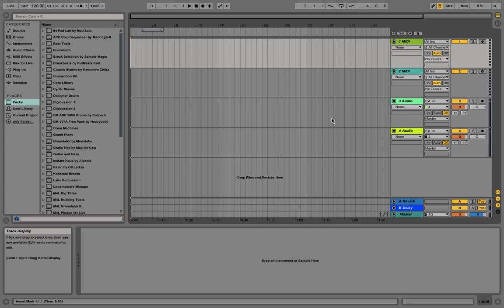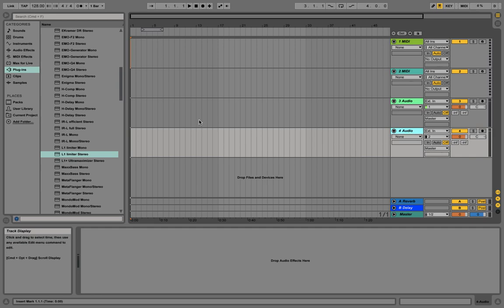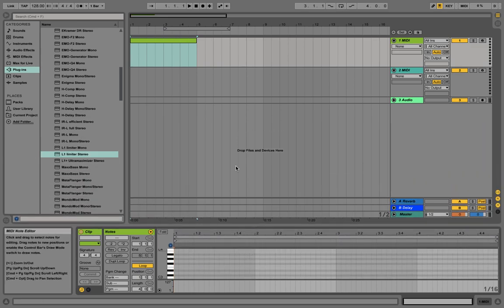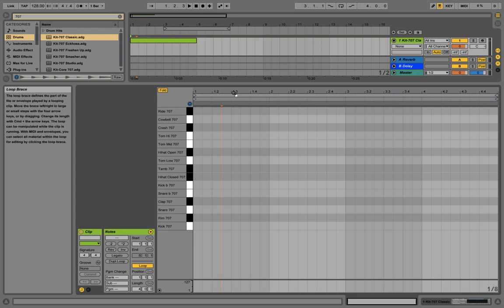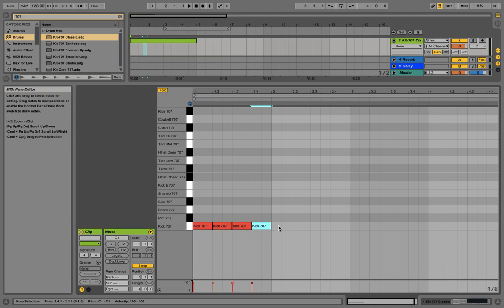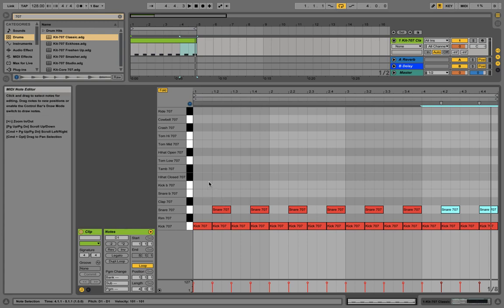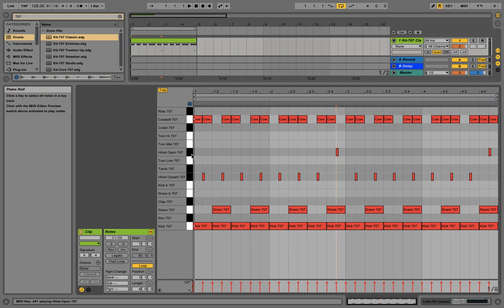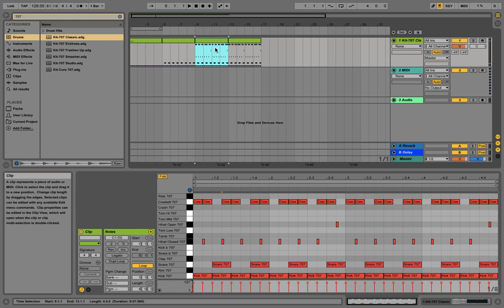How to produce House Music in a Day!! [Simple Beat Structure, Step by Step Process]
Hey Guys, I'm Really hoping you all learnt something from my previous videos is not please go ahead and check that out first.

In this video you will be learning how to produce House Music in a day and you will learn it step by step. I've used Ableton to describe and teach you'll about how to produce house music but you can apply the same rules in any Digital Audio Workstation .

I really hope you like this video!!

Amazon Music

Follow my Non Profit Organization

Thank you all for your support & love

Also please comment on what you wanna learn next so that i can come up with that ASAP!!!